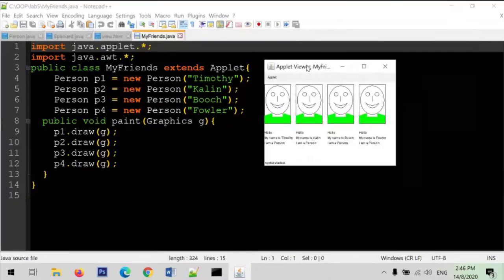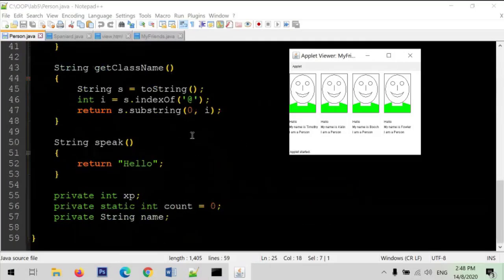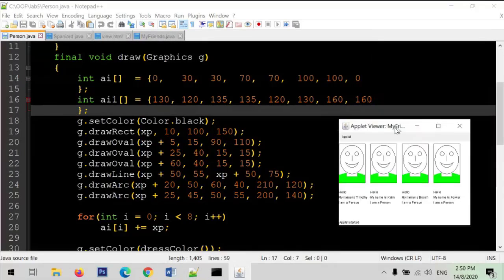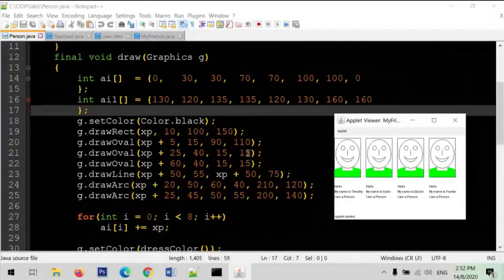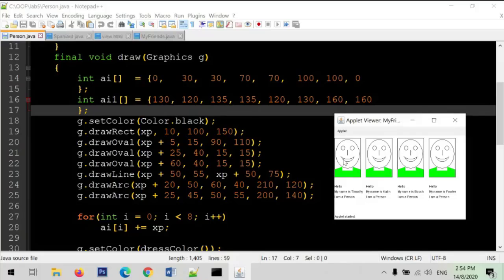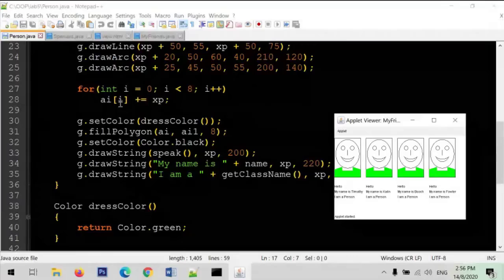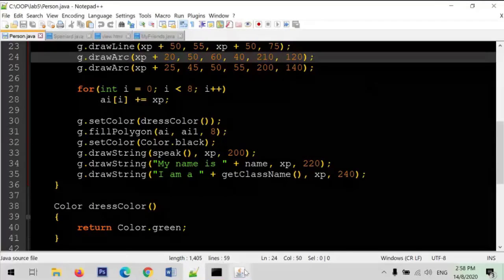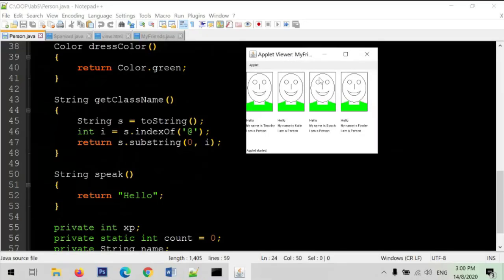Object Oriented Programming: Lab05 - Part 2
In this lesson, we will demonstrate the use of Inheritance and code reusability in Java.